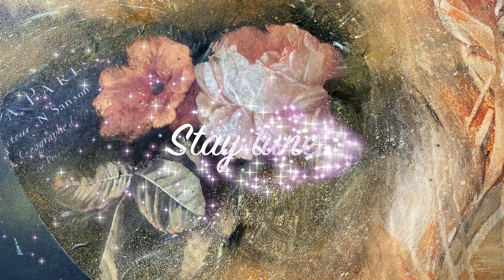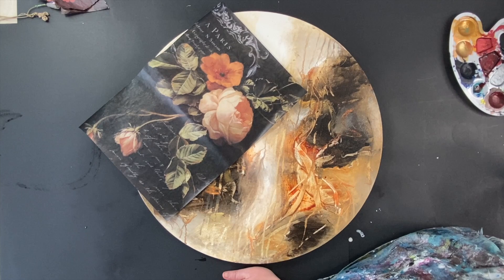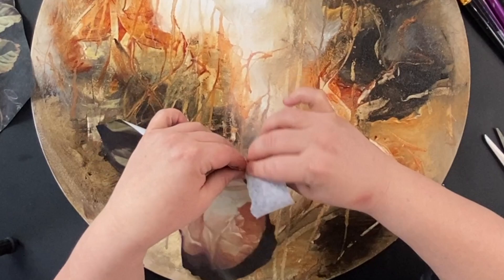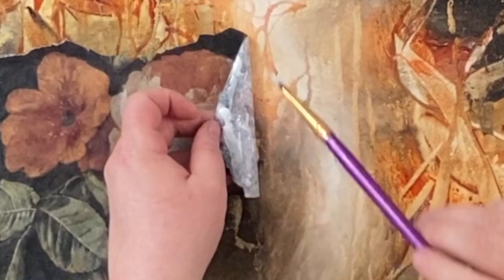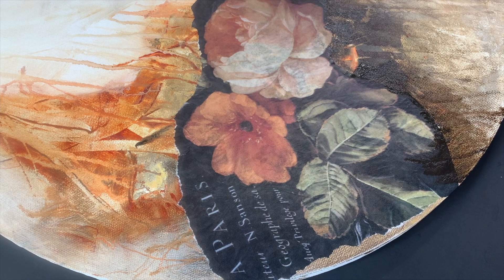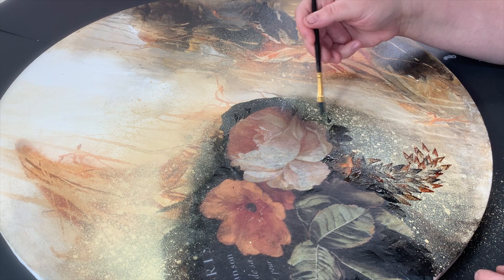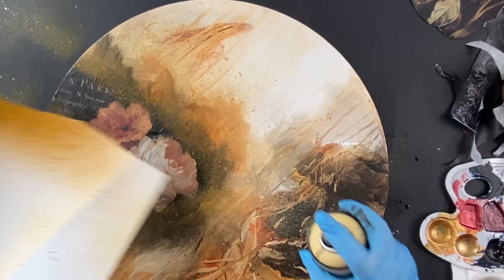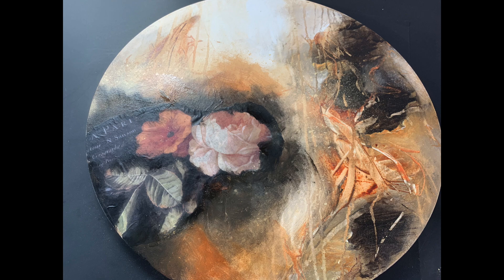Paint over your Pour - NO Drawing Experience Required! Realistic Results with Beginner Mixed Media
The beginner technique in this video can be used on your pours - as shown in my peacock painting, or coupled with other fluid or acrylic mediums to add interest to your paintings.  You DO NOT have to know how to paint detailed, realism to add realistic details to your painting!

I'm a Painter | Teacher | Fearless Fluid Artist Sharing all my creative techniques with you!

* Overhead Pro Tripod Kit (shown in my video)
* Overhead Pro Side-Angle Table Tripod (shown in my video)

My favorite Products used in this Video:
Water-Soluble Pastels
Caran D’Ache 15 Neocolor II Aquarelle
Caran D’Ache 10 Neocolor II Aquarelle
Caran D’Ache 84 Neocolor II Aquarelle
Cat's Tongue Brushes to make Petals set of 2
Full Set Cat's Tongue Brushes

Decoupage Materials
Decoart Decoupage Glue, Matte
MTN Spray Paint Water-Based 16-Pack
GOLDEN Fluid Acrylics Bone Black
GOLDEN Fluid Acrylics Naples Yellow
AMSTERDAM Acrylic Ink Burnt Sienna
Catalyst Silicone Wedge No. 6
Round 20” Canvas:
Fredrix Oval/Round 20” Canvas

* My Wishlist:

Code is good until